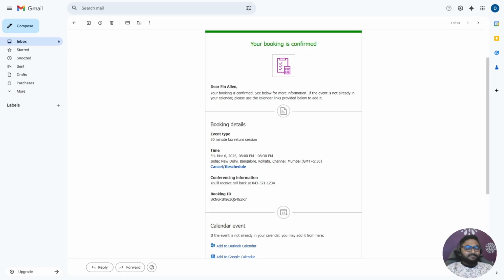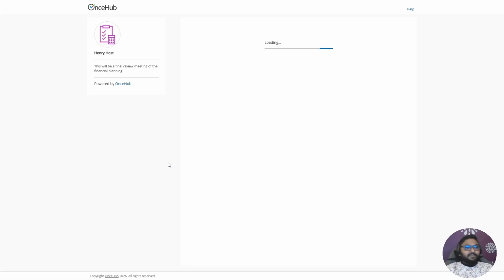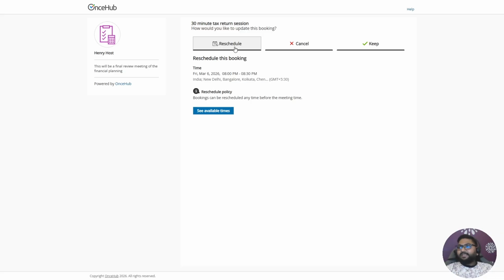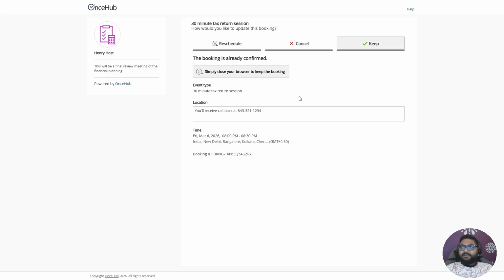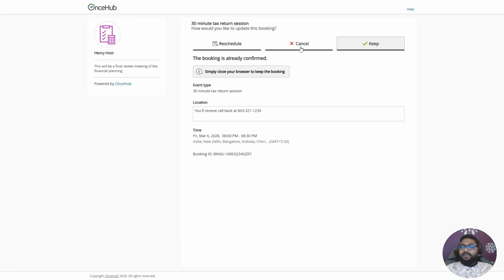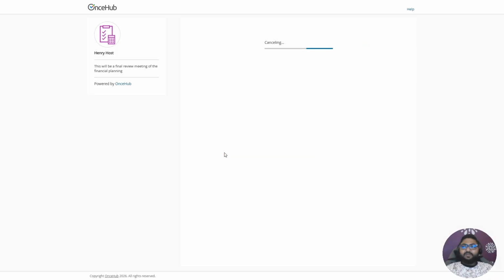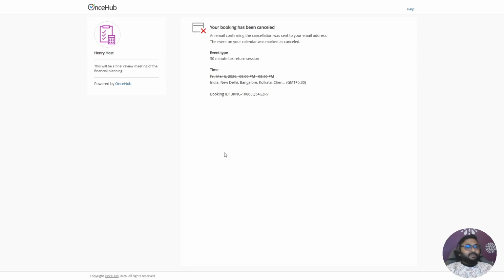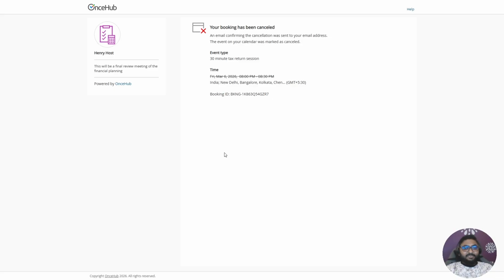How Customers Can Cancel a Single OnceHub Booking [Classic]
In this OnceHub tutorial, learn how customers can cancel a single booking using the Classic version. The video walks through accessing the cancel/reschedule link from the confirmation email or calendar event, reviewing booking details, and completing the cancellation. It also covers how cancellation policies work in OnceHub and when customers may need to provide a reason. You’ll see what happens after cancellation, including notifications and calendar updates. Plus, discover how automatic refunds can be enabled when using payment integrations.

What you'll learn:
✔️ How customers access the cancel/reschedule link
✔️ Steps to review and confirm cancellation
✔️ How cancellation policies impact the process
✔️ What happens after a booking is cancelled
✔️ Enabling automatic refunds for cancellations